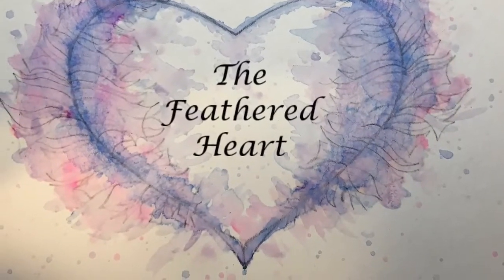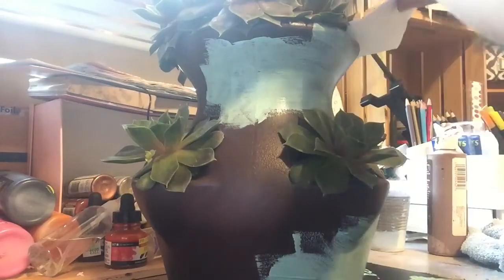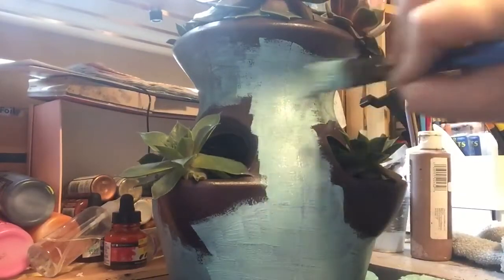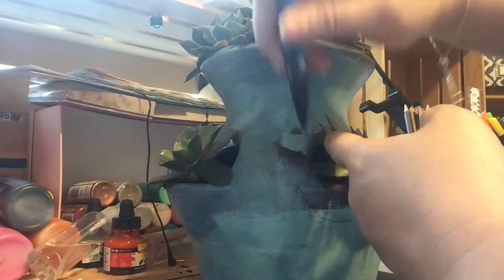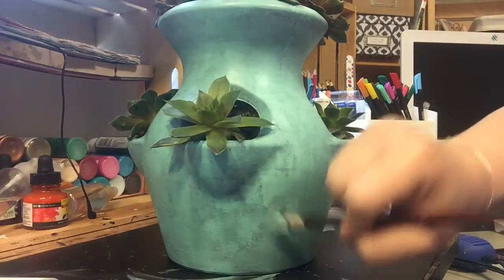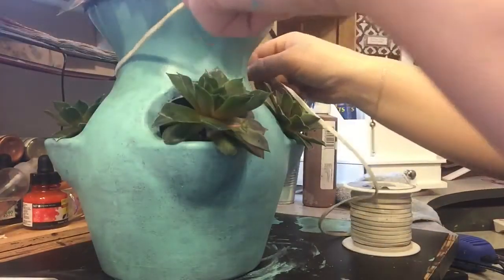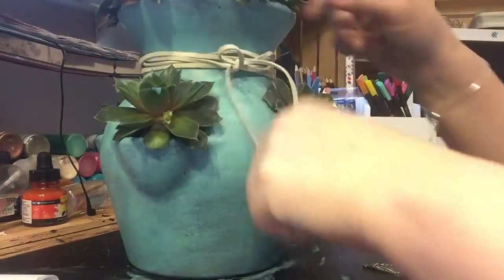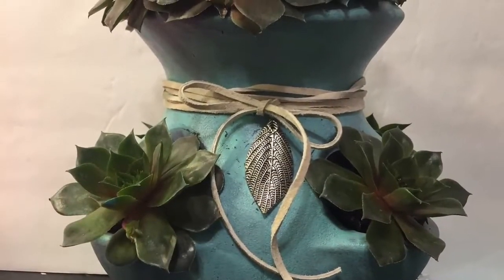Plastic Planter Makeover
Here's a simple and easy way to give your store bought plastic planter a quick, chic makeover. With just some inexpensive acrylic paint and a couple embellishments, nobody will ever know its ugly original state. haha. Enjoy!

Visit my...